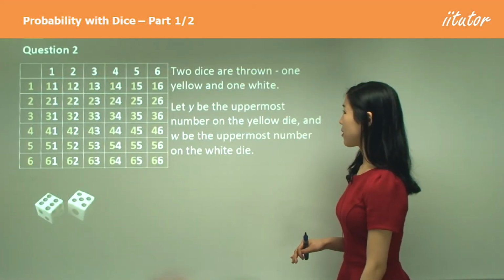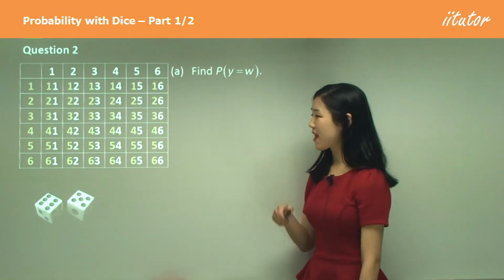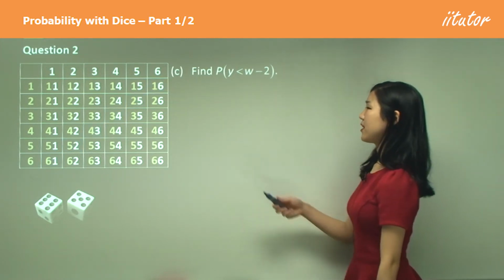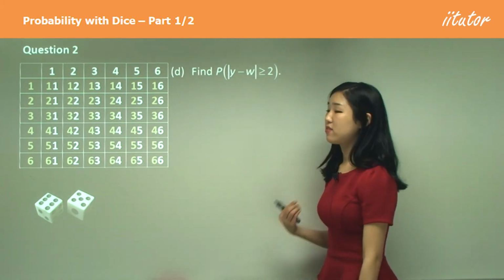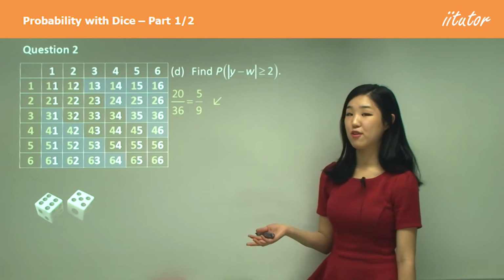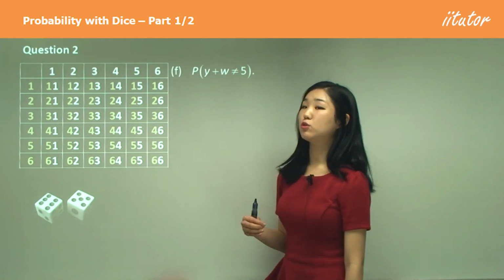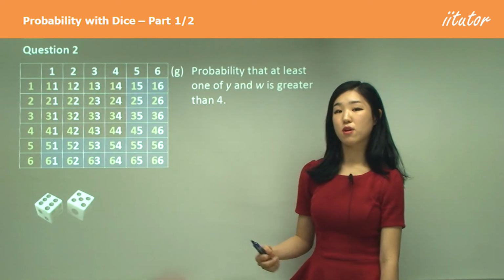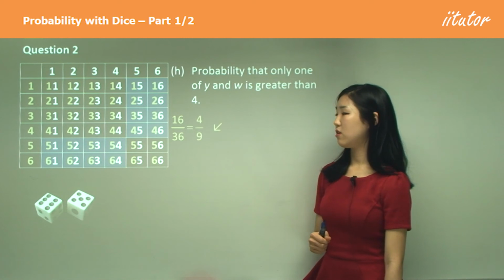💯 How to Find Probability Regarding Two-Digit Numbers when Rolling Two Dice?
How you can find the probability of getting a specific two-digit number when rolling two dice:

Identify the number you want to find the probability of getting. For example, let's say you want to find the probability of getting the number 35.

Determine the number of possible outcomes. When rolling two dice, there are 36 possible outcomes (6 options for the first die and 6 options for the second die).

Determine the number of favourable outcomes. In this case, the only way to get a 35 is to roll a 3 on the first die and a 5 on the second die, so there is only 1 favourable outcome.

Calculate the probability by dividing the number of favourable outcomes by the number of possible outcomes: 1 favourable outcome / 36 possible outcomes = 1/36

So, the probability of getting the number 35 when rolling two dice is 1/36.

You can use this method to find the probability of getting any two-digit number when rolling two dice.